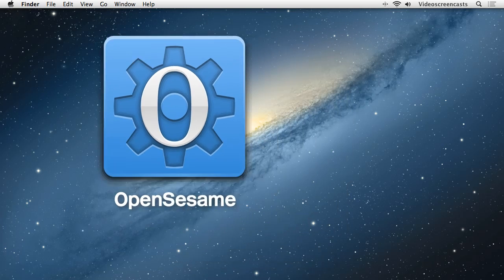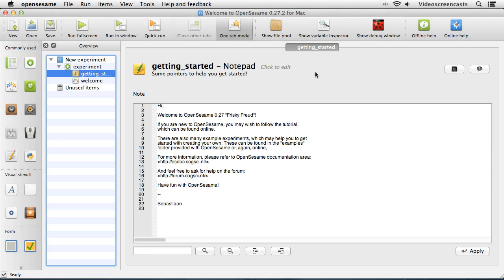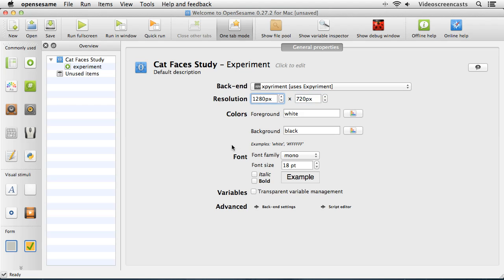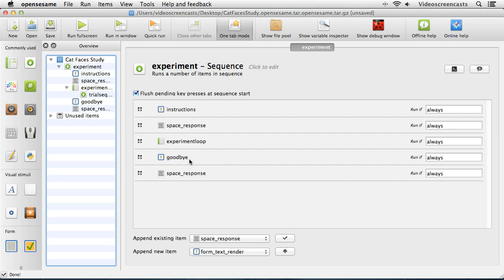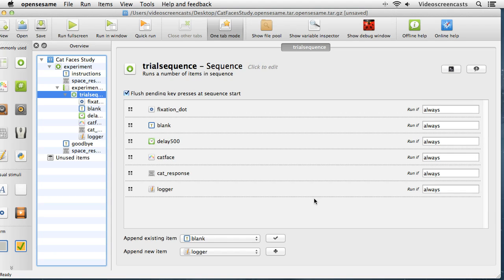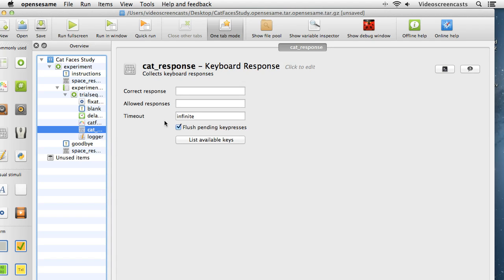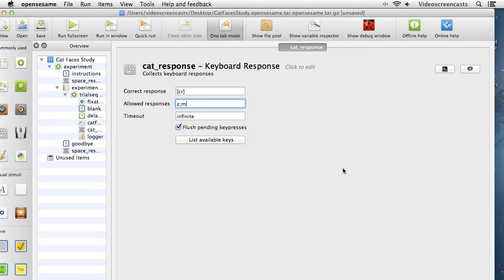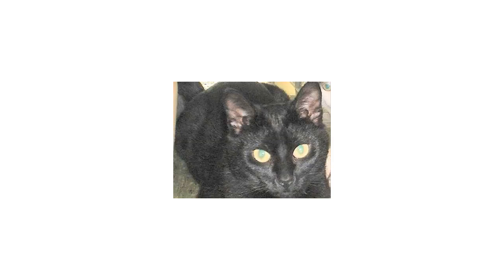OpenSesame experiment builder (screencast v0.27.2)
OpenSesame is an open-source, graphical experiment builder for the social sciences. This video tutorial shows how to create a simple psychological experiment in OpenSesame.

This video has been created by Chris Longmore